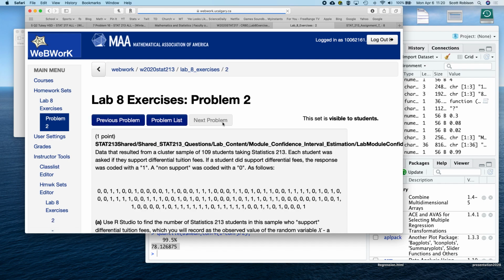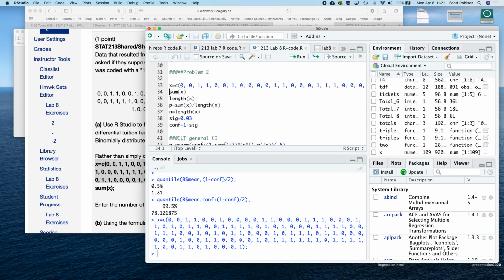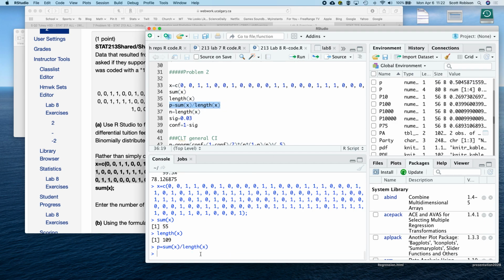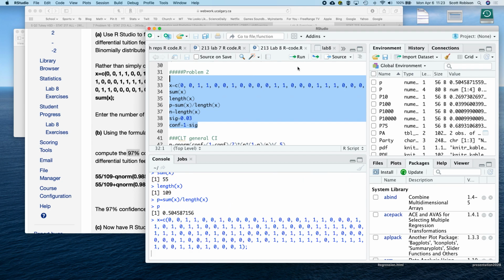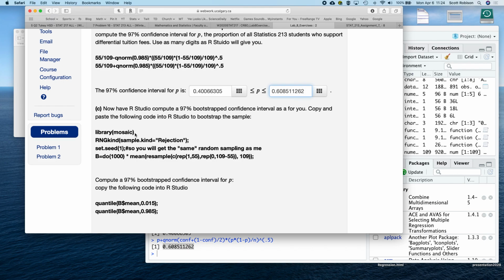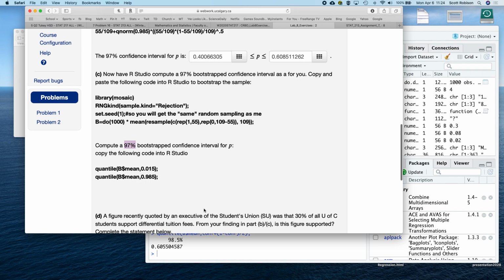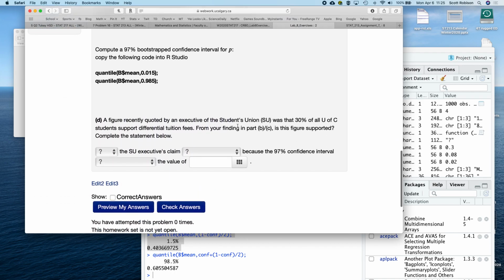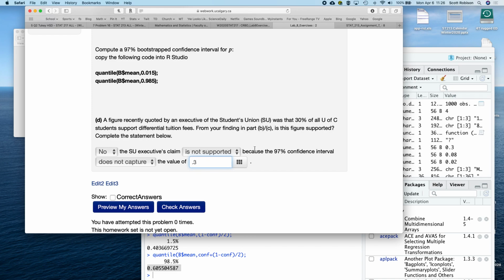213 Lab 8 P2